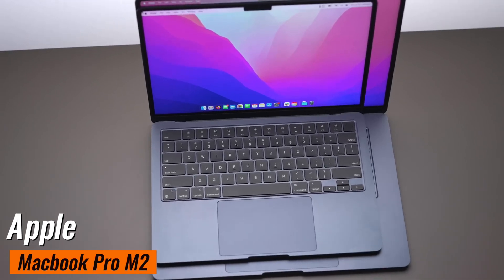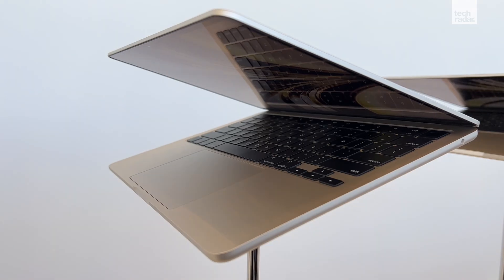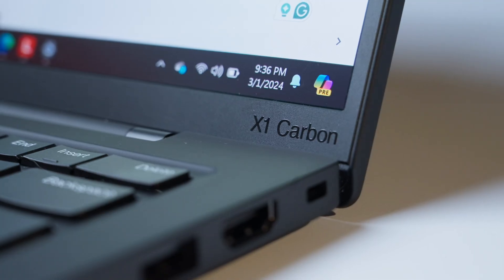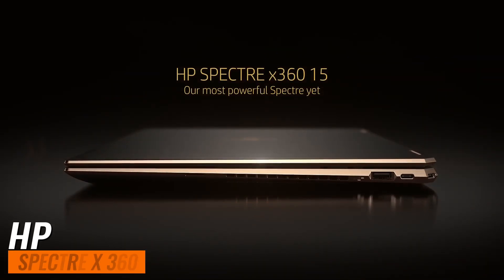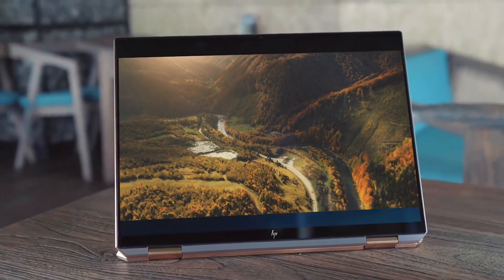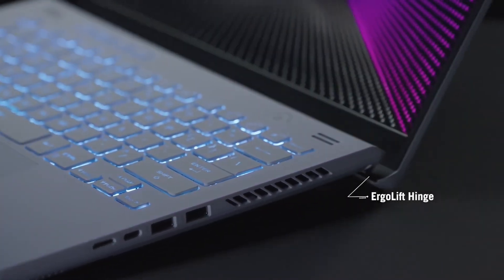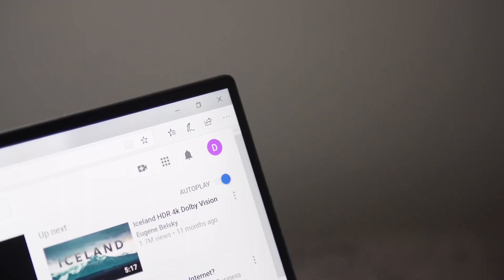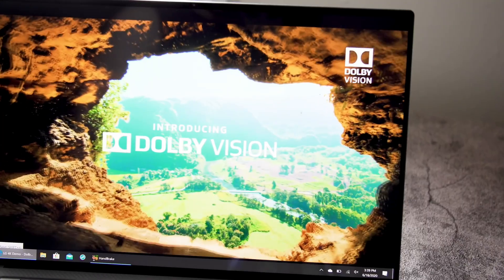Top 5 Best Laptops For Cyber Security Students In 2024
Are you a cybersecurity student looking for the perfect laptop to power through your studies in 2024?
In this video, we break down the top 5 best laptops for cybersecurity students. Whether you're diving into ethical hacking, digital forensics, or network security, these laptops offer the performance, security features, and portability.
What's Inside:
🔥 Laptop #5: Apple MacBook Pro M2
🔥 Laptop #4: [Lenovo ThinkPad X1 Carbon
🔥 Laptop #3: HP Spectre x360
🔥 Laptop #2: ASUS ROG Zephyrus G14
🔥 Laptop #1: Dell XPS 15

Don't miss out on more tech reviews, tips, and guides!